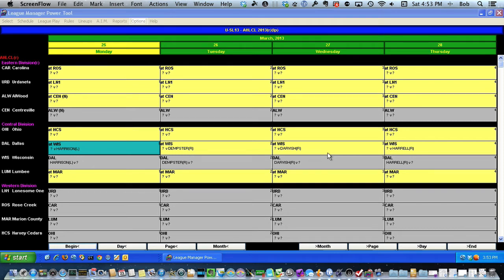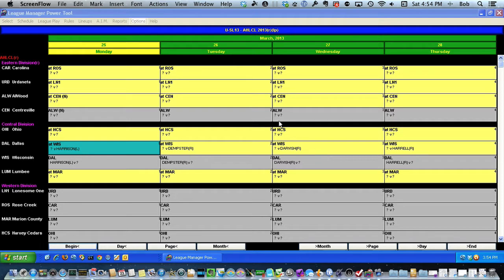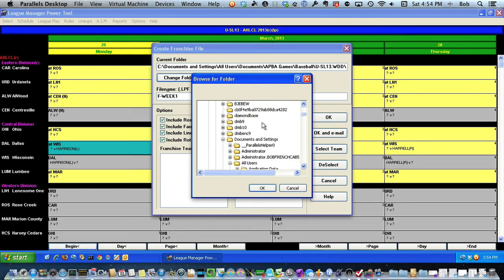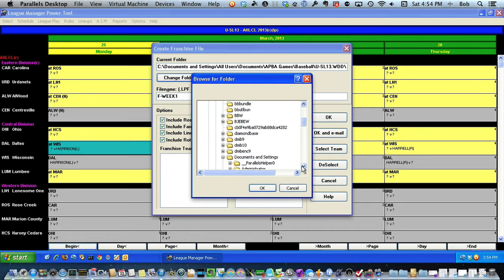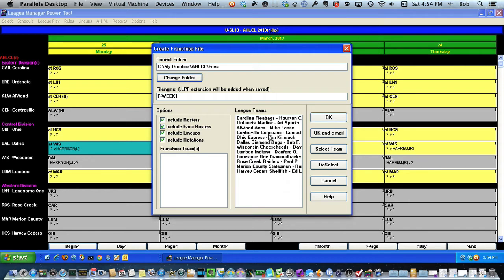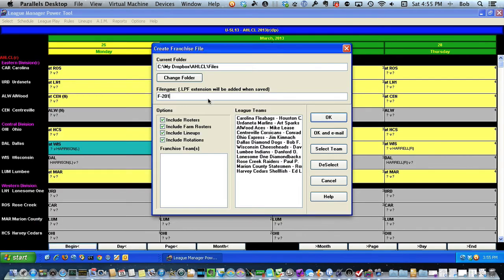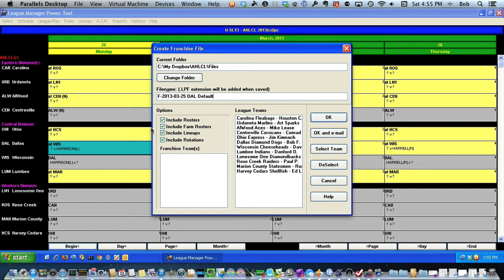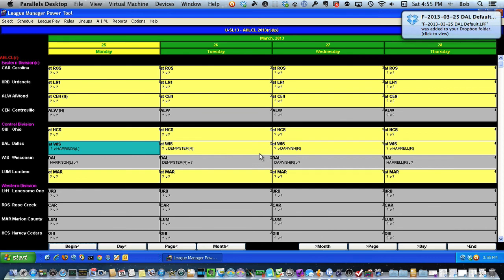Creating a Franchise File in APBA Baseball 5.75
This is a short video illustrating how to create a franchise file using APBA Baseball 5.75 and Dropbox